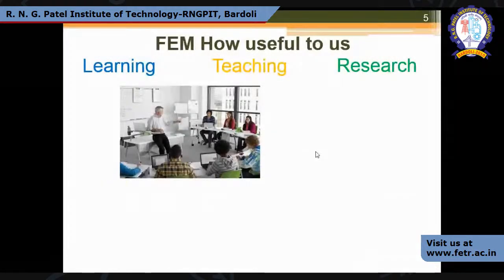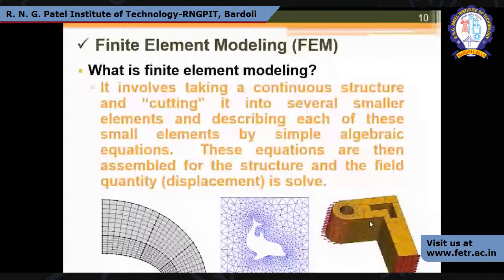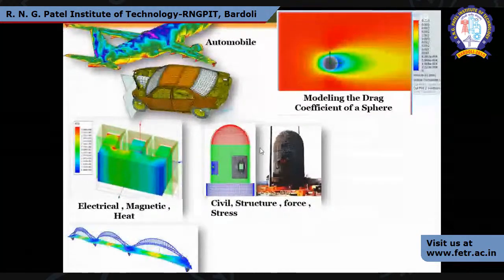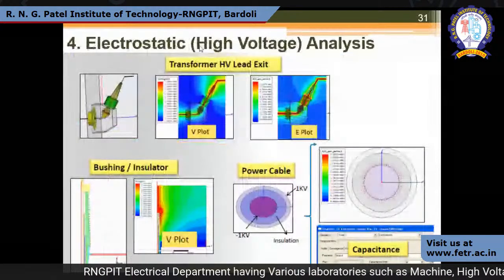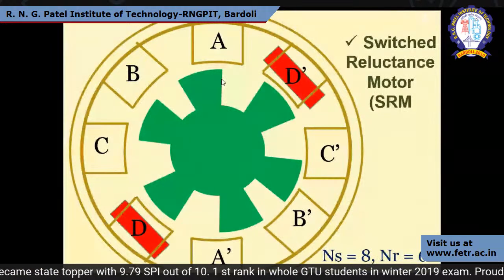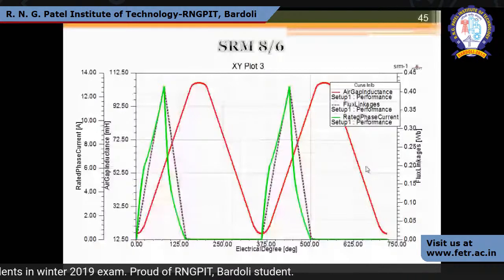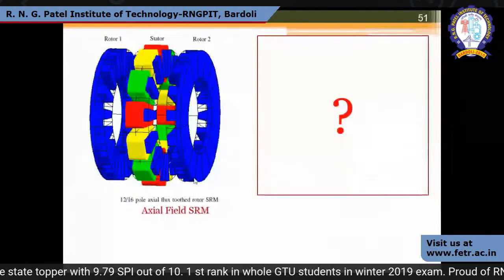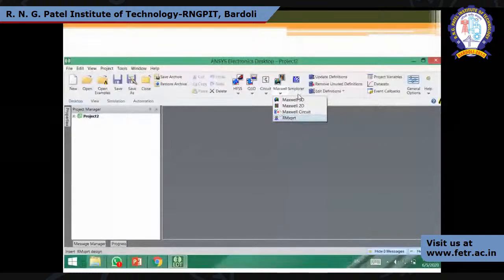Software Demonstration of Motors used in E-Vehicle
Webinar on

Software Demostration of Motors used in E-Vehicle

Dr. Nikunj Patel
Assistant Professor
ssasit College

Moderator: Prof. C. D. Desai
Co-ordinator : M. H. Kansara